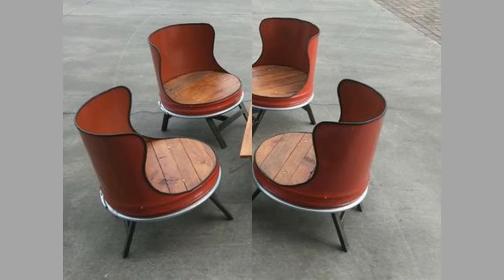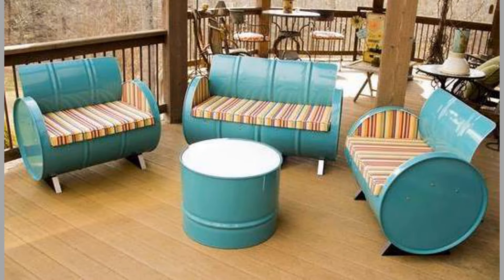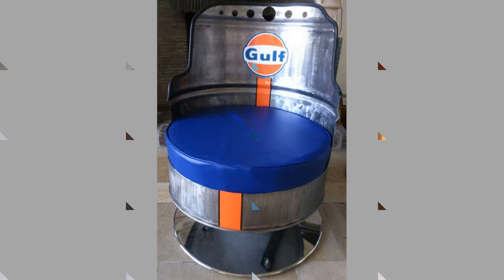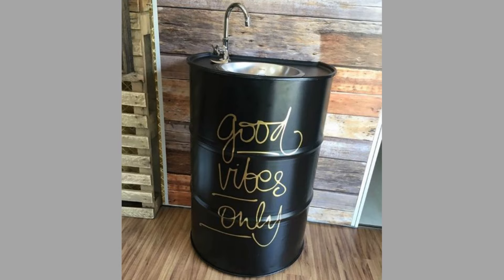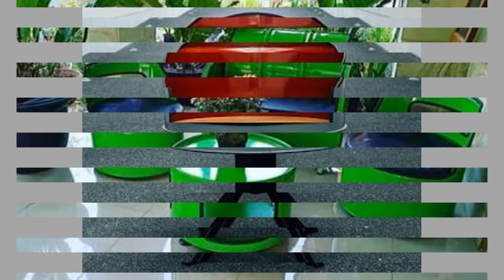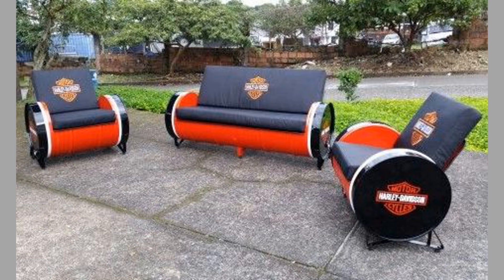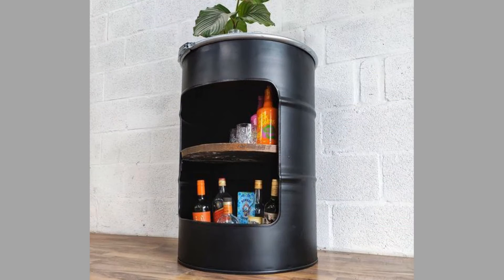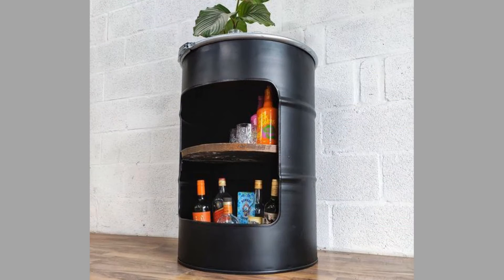Recycled barrel furniture ideas 1 / Recycled steel drum furniture ideas / Repurposed steel drum idea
Today we have brought to you Recycled barrel furniture ideas for your inspiration. You can use these designs to try to make your own pieces at home. Watch the video until the end to never miss a thing and choose an inspiring design for your next project.

If you are new to the channel, please consider subscribing to the channel and smash the notification bell so that you will be the first one to be notified when we upload new videos.

Metal barrels are useful scraps. Although our today's focus is on metal barrels, wine barrel furniture ideas are also available. Recycle ideas help to put wasted resources to use. Furniture made from metal barrels are strong and durable. There are several resources online on how to make wine barrel furniture or barrel recycling and barrel recycle ideas. old barrel recycle ideas are beneficial both financially and environmentally. old oil barrel recycle ideas have created consistent income for several people worldwide. oil barrel drum recycle ideas are fun to make and satisfying to use the end result. you can use any of the ideas to decor barrels found in our video. So keep on watching the video until the end and get to recycle oil barrels into winsome furniture. We will continue giving you more recycling ideas and creative ideas for reusing old barrels in our future videos.

scrap metal art and scrap metal art ideas are new trends. metal art could be made from welded metal. welding projects in general and beginner welding projects in particular include several projects which you can tackle at home. Welding projects for beginners is a wide area of interest for many diy enthusiasts. Welding project ideas range from simple decorative items to massive useful ones. Welding is an act of joining two metals. There are several diy welding projects online for the novice welder to choose from. Welding projects ideas could simple or complex. As a general rule beginner welding project ideas should be fun beginner welding projects which teach the art and tricks of welding for beginners. Welding art projects for beginners could be created from readily available materials. There are several types of welding. The commonly used ones include arc welding, gas welding ,mig welding, tig welding and others depending on where you are and what your budget limits are. For beginner welding enthusiasts, there are some items which are  welding projects to make money from. The used or scrap materials lying in your backyard or workshop are great items for improving your welding skills. rebar welding projects are the best examples for this.